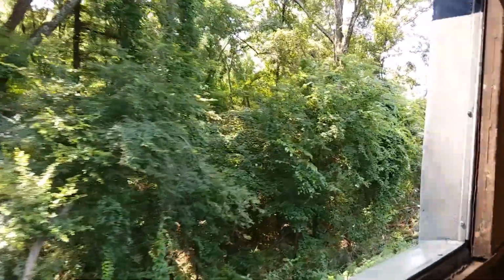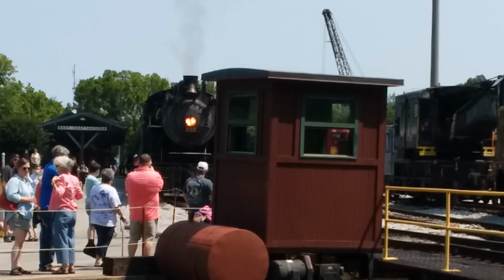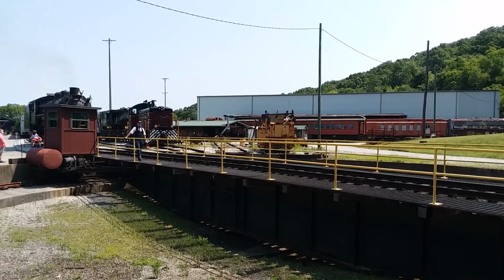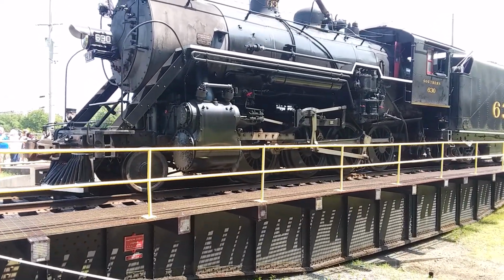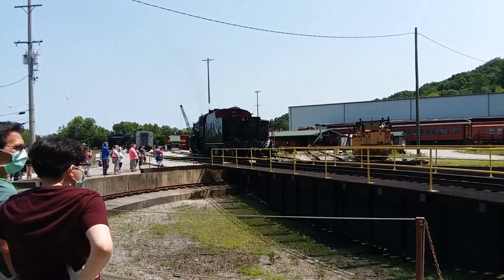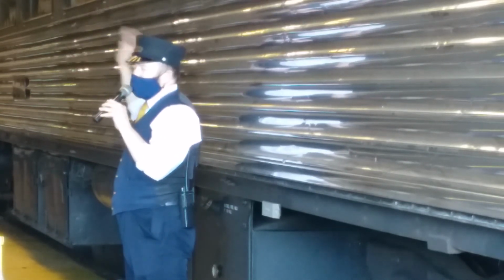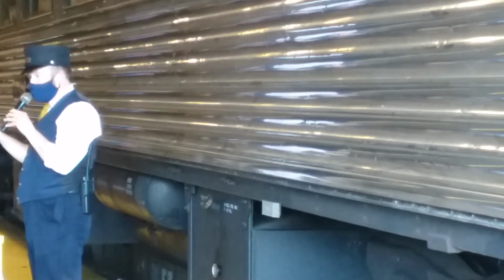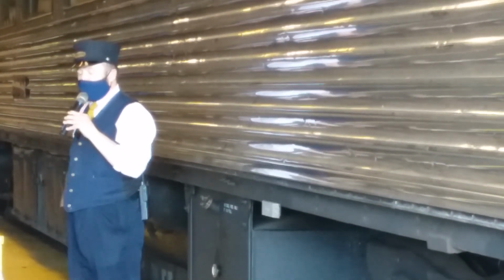TVRM Southern 630 July 4th run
Southern Ks-1 2-8-0 Consolidation # 630 running on July 4th, 2021. Enjoy a ride through Missionary Ridge Tunnel, 630 on the turntable, a backshop tour, a full ride back to Grand Junction station, and 2 shots of 630 on the Y-switch. Visit TVRM's website at tvrail.com

Enjoy the new intro!
(also this took forever to upload so please enjoy it!)